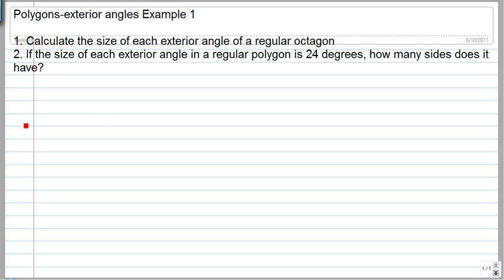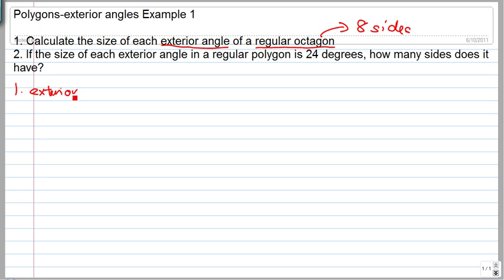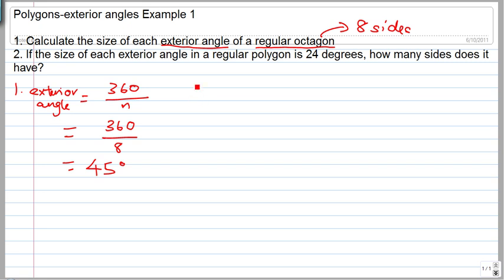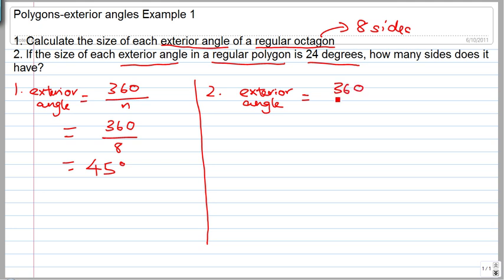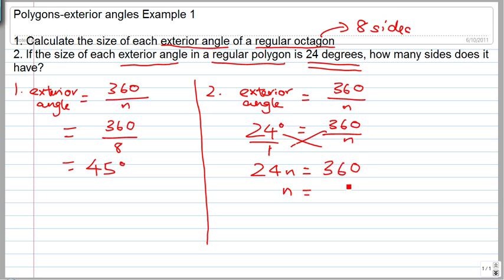Polygons - Exterior Angles Example 1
This video is about : Polygons - Exterior Angles Example 1

PSLE Preparation